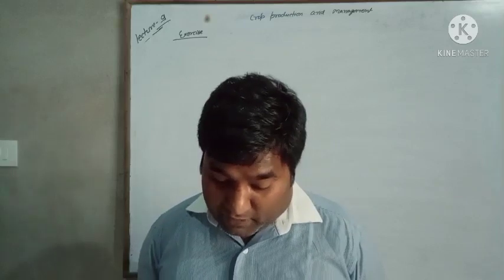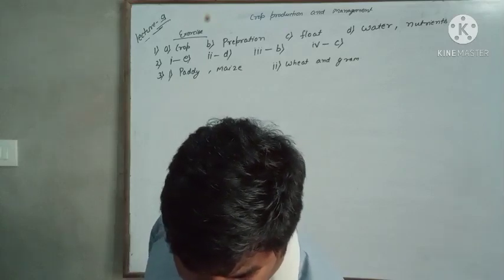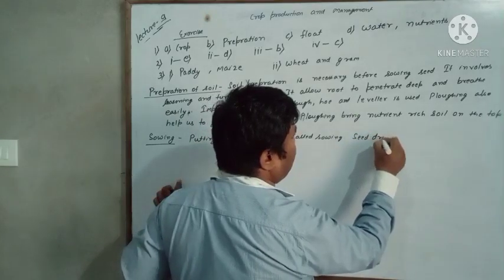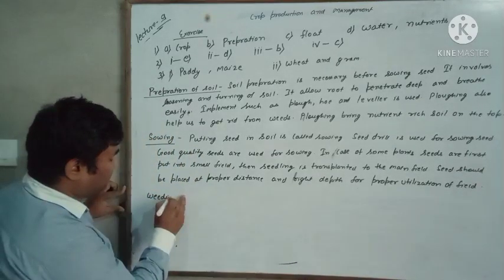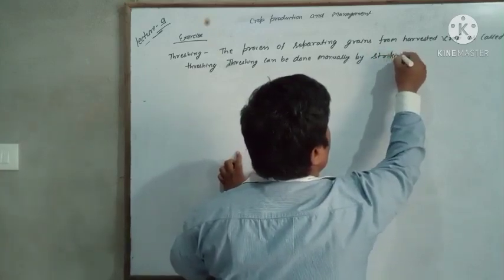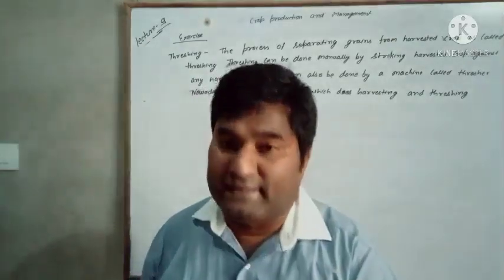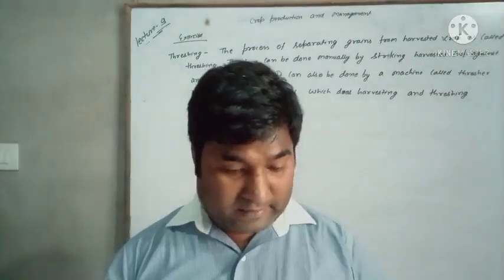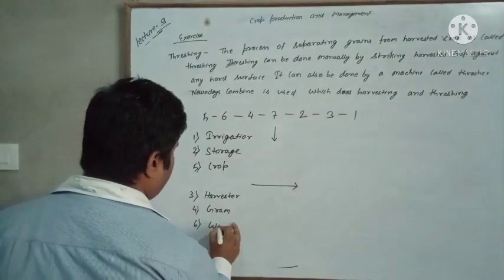crop production and management. class 8 exercise discussion